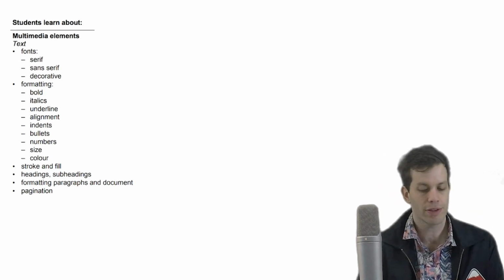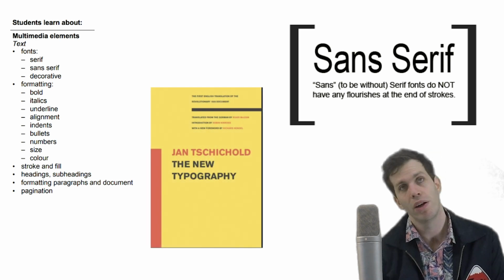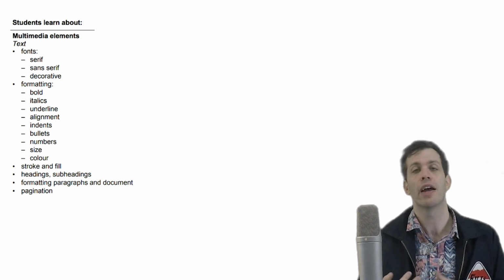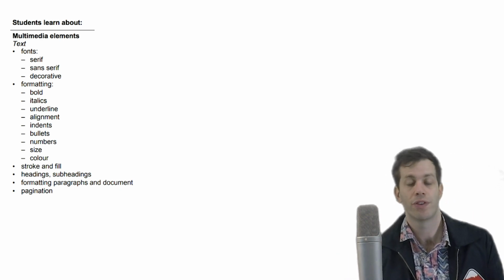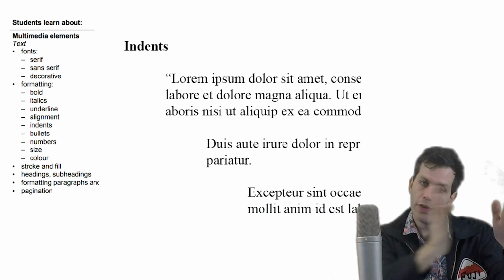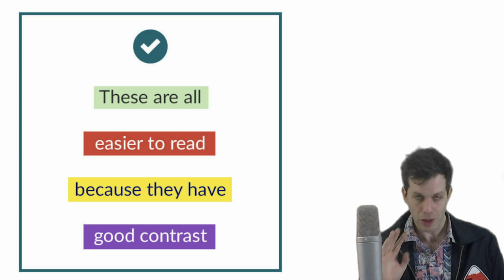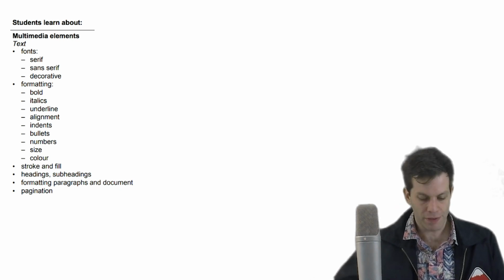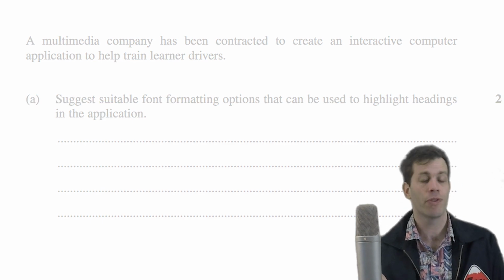Multimedia Stage 6 Theory 1 - Fonts and Text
Theory Content for the Industrial Technology Multimedia Stage 6 HSC Course